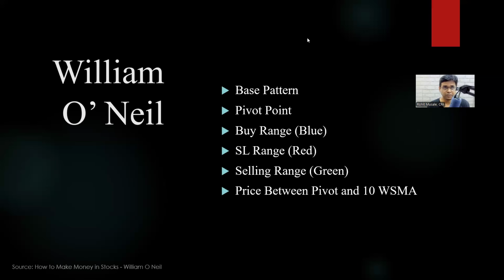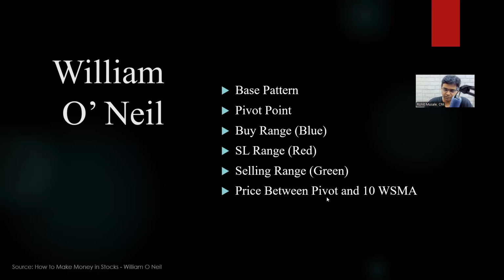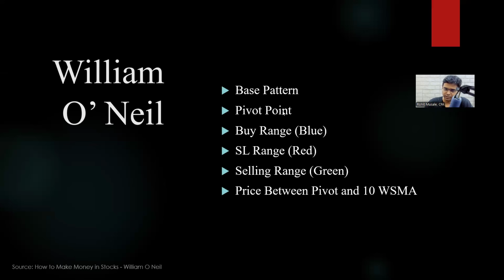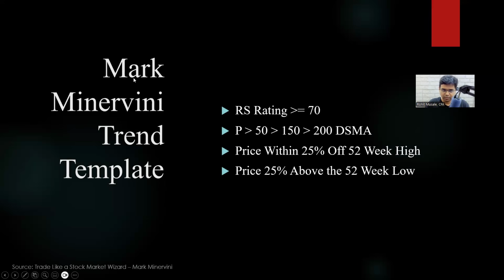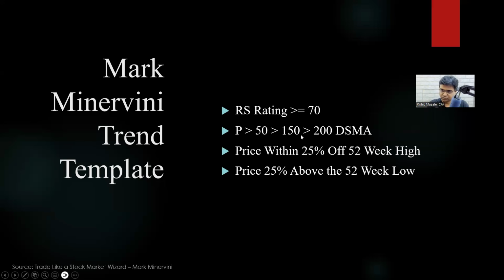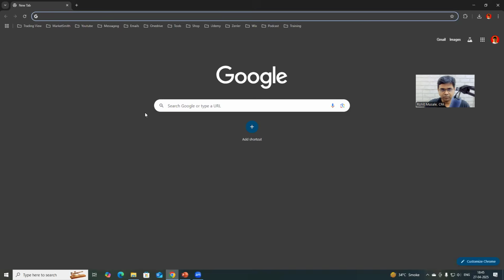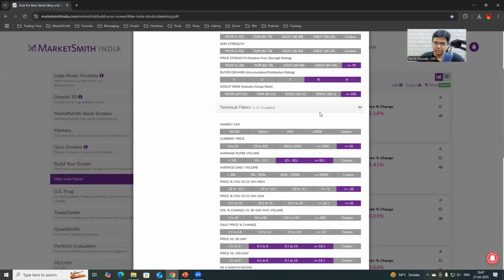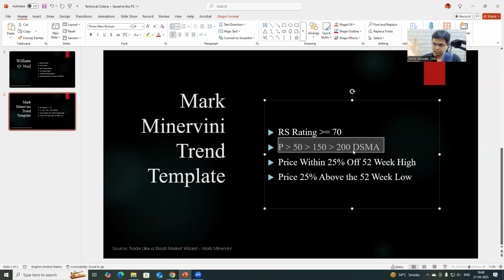Part 10: For Positional Stock Traders (Technical Qualifiers for Shortlisting Stocks)